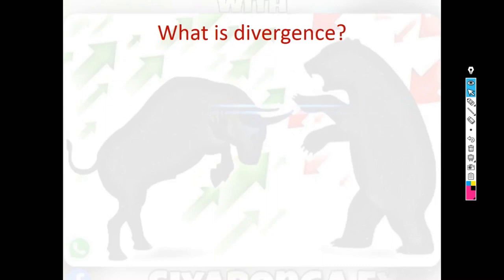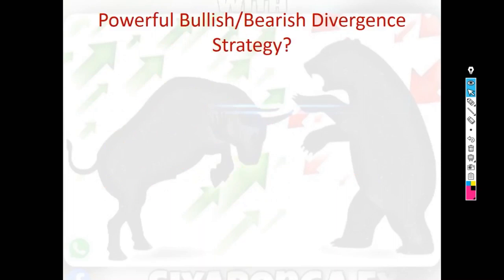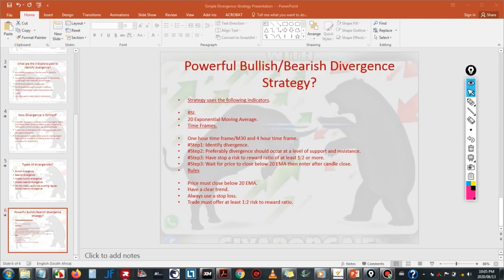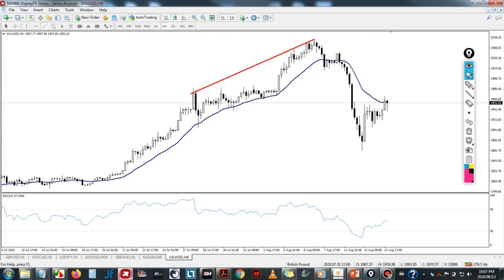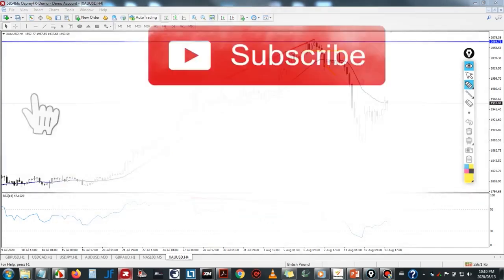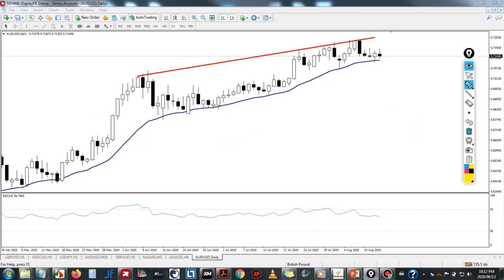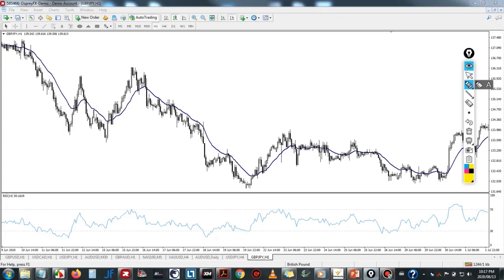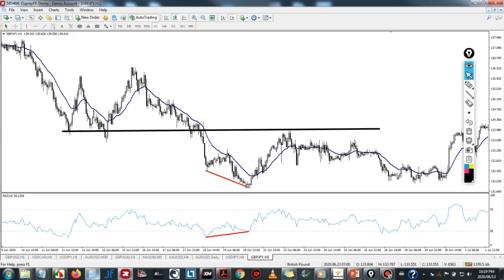Forex Divergence strategy explained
This is a secret trading strategy to milk divergences everyday using the RSI (Relative Strength Index) which is one of the most popular and broadly used trend indicators for Forex and stock trading.

By watching this video discover:
Powerful secret divergence trading strategy for swing and scalping Forex markets.
what are the indicators used to identify divergence?
How divergence is formed?
What are the types of divergences?